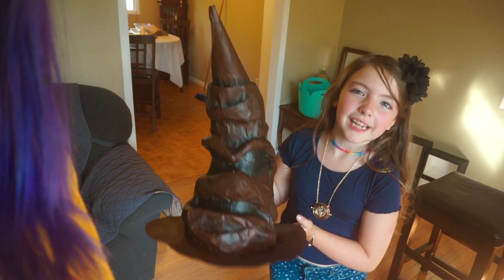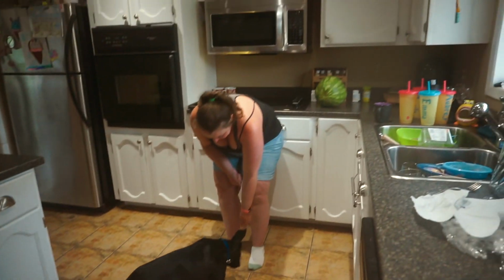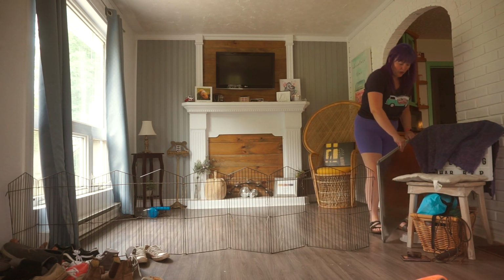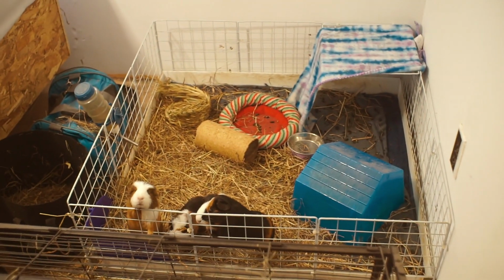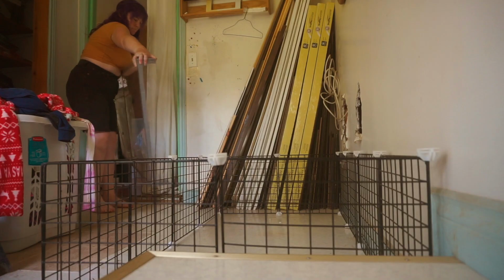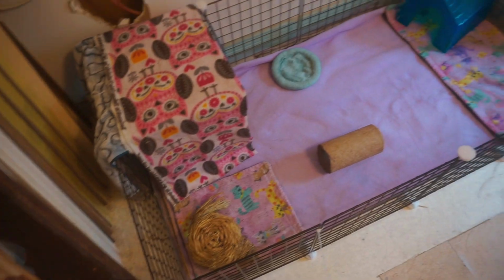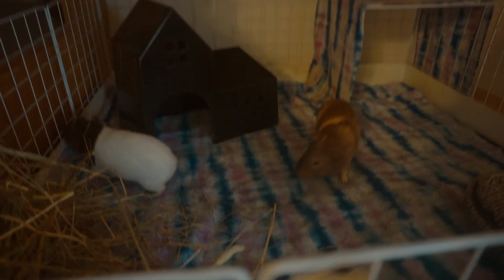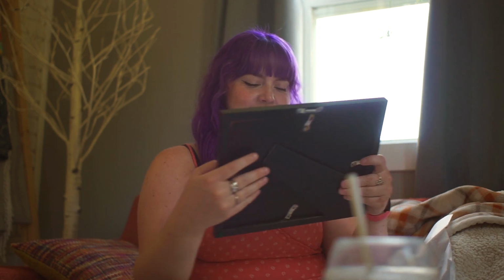Getting Older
If you are looking for more ways to support me consider checking out these affilliate links I put together :)

*Amazon Storefront

*The Cutest Halloween Decor on Amazon

*Books I want to read Fall 2023

Hi, I'm Fallon a full time youtuber, musician, photographer and vlogger! this is my vlogging channel were I film my every day life and talk about a bunch of different things so you will see stuff like behind the scenes of my lifestyle videos, or behind the scenes of music videos, daily adventures, travel vlogs as well as much more! I am basically documenting my journey as I try to achieve my dreams, I hope you enjoy my vlogs and I will see you soon with a new video!